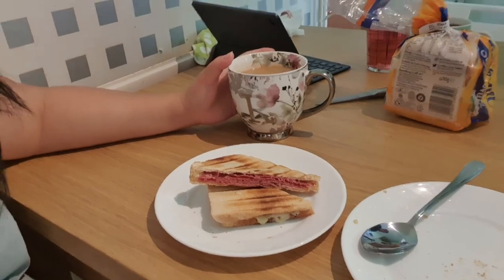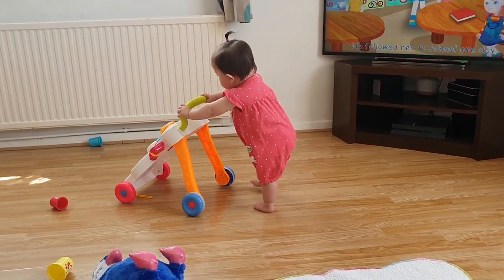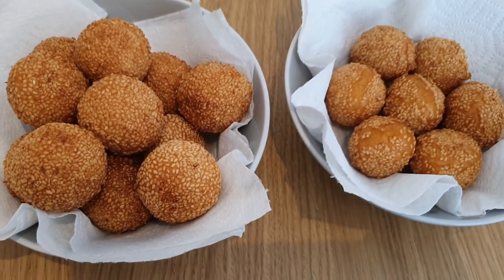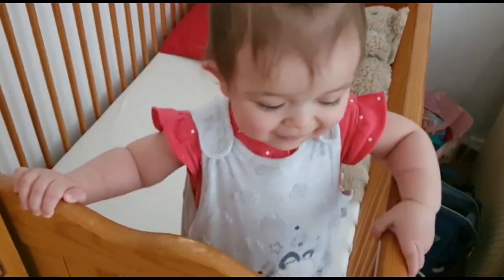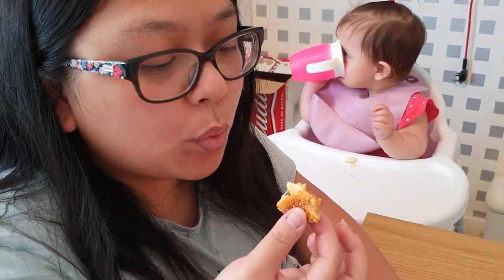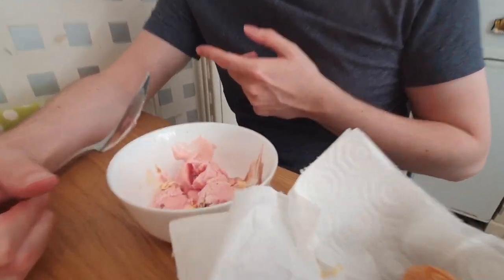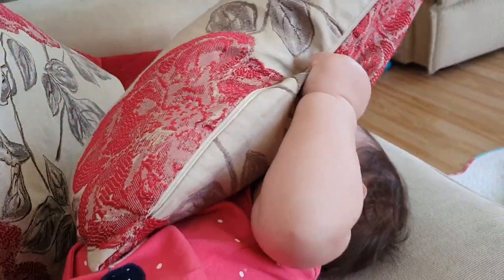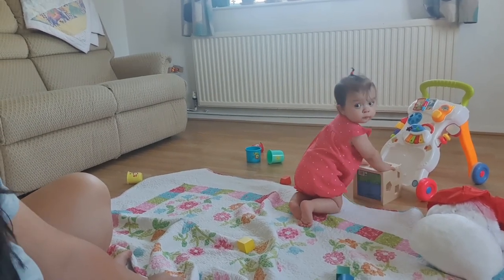TagLish Family - We made cheese and plain buchi (sesame balls)!!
Cooking video!! We made cheese and plain buchi!! Buchi is a chinese pastry made from glutinous rice flour, coated with sesame seeds and deep fried. It is chewy and crisp and very yummy. Normally the filling is red bean paste but I saw others filling it with cheese instead!!